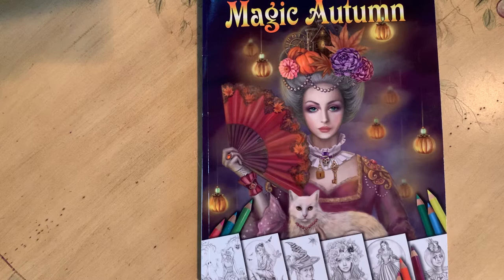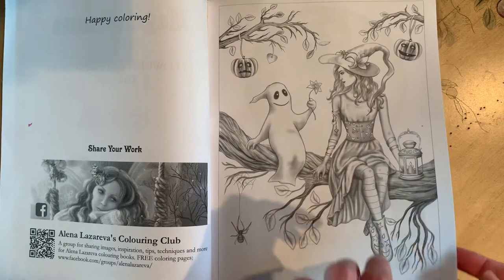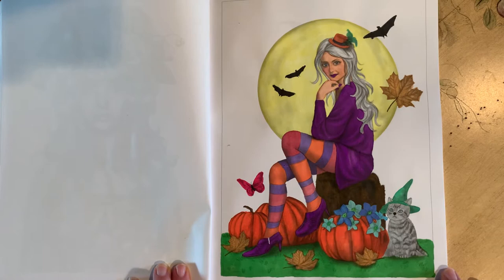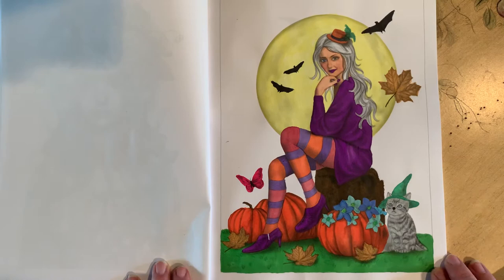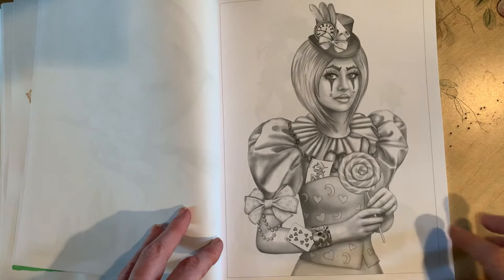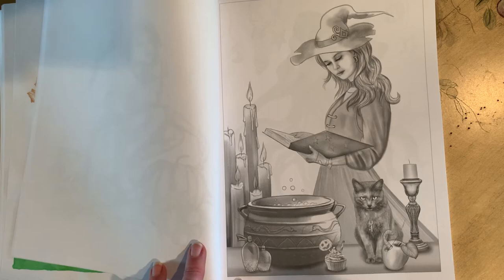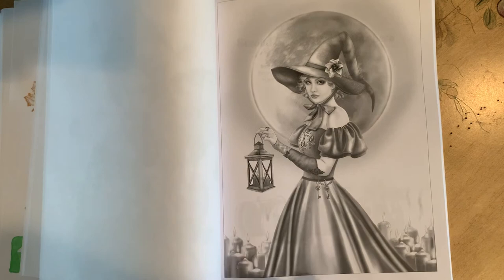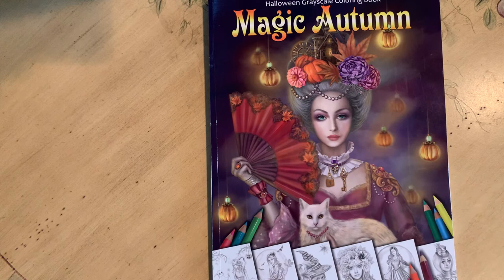Magic Autumn by Alena Lazareva Halloween Greyscale Adult Coloring Book Flip Through | Fall Autumn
In this video you will see a full flip through of Magic Autumn Halloween Grayscale adult coloring book by Alena Lazareva. See my completed Alena Lazareva adult coloring pages.

My name is Emily, and I am the owner of The Coloring Oasis. On this channel you will find adult coloring tutorials, adult coloring book flip throughs, adult coloring book hauls, adult coloring art supplies and product reviews, sneak peaks at my own coloring pages, and coloring pages for kids and beginner colorists.

BOOKS SEEN IN THIS VIDEO:

Magic Autumn Halloween Grayscale by Alena Lazareva Adult Coloring Book

This will help my channel with purchases of new art supplies and coloring books as they become available to share with my viewers to provide reviews, conduct tutorials, show product demos, and help me to give you valuable content so I can keep the channel going.